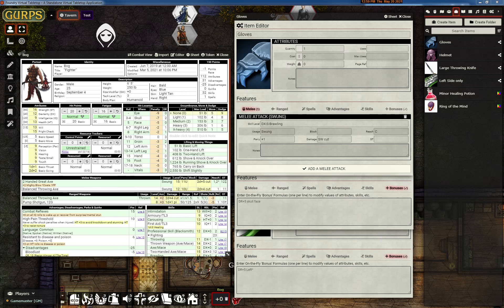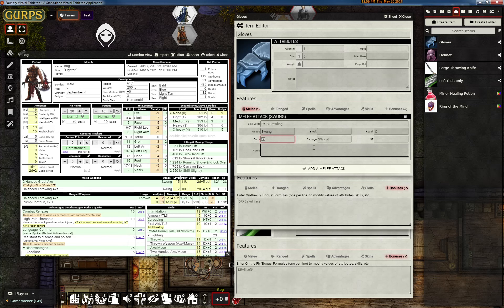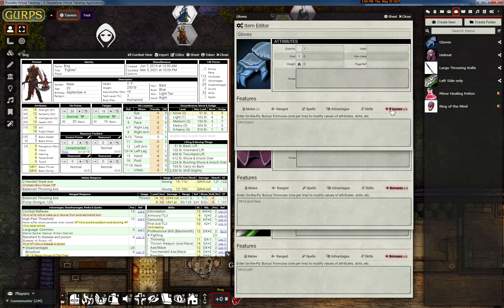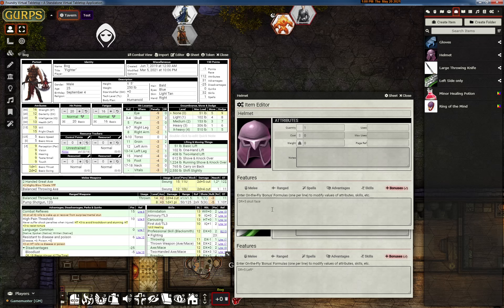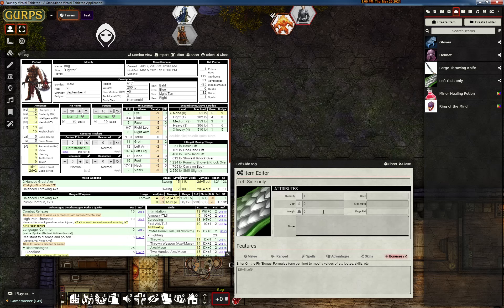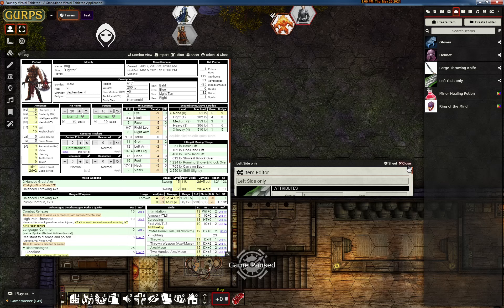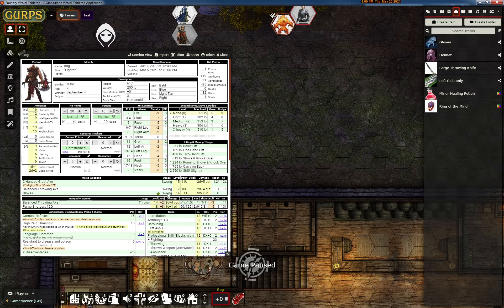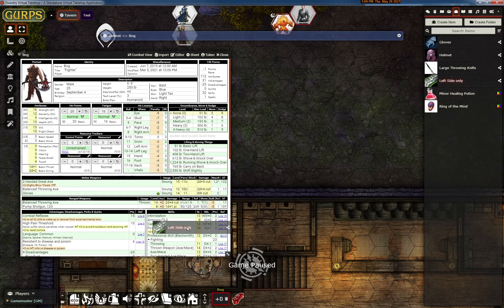GURPS Game Aid Preview 1 of v0.9.7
Armor?  Yeah, Armor!